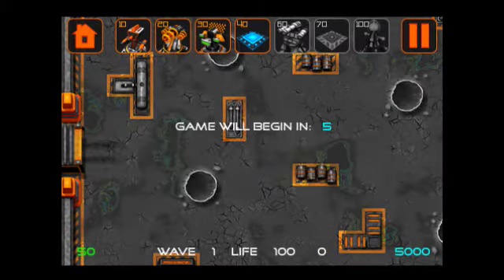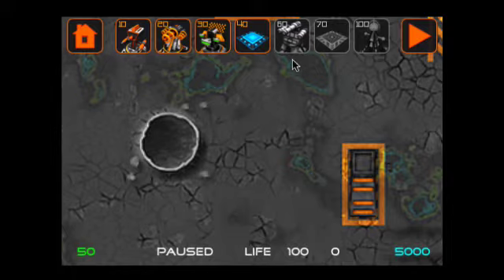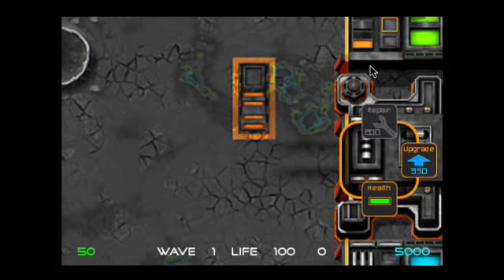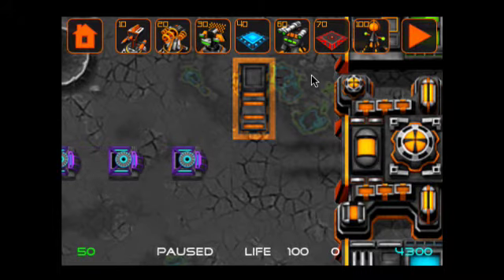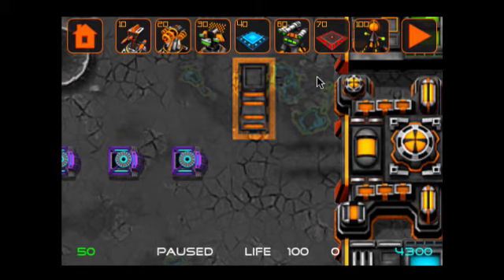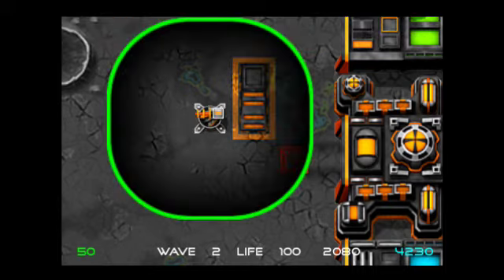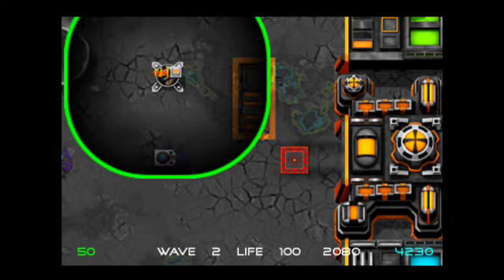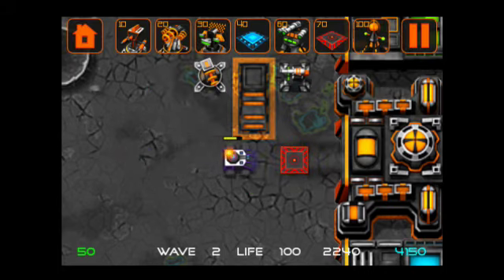Comets and Craters 04Towers Explained Part One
Comets and Craters Tower Defense iPhone Game